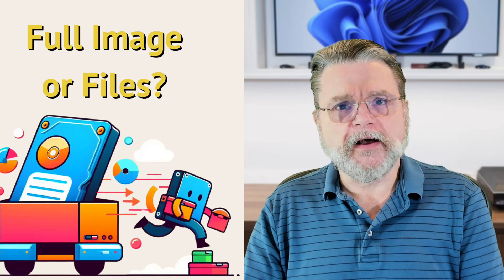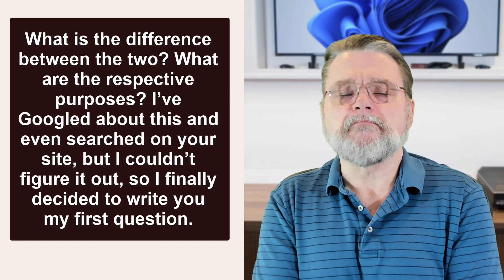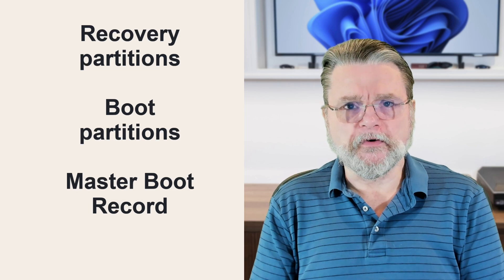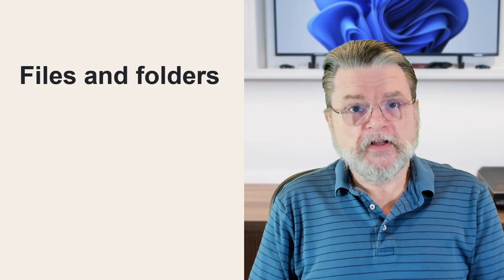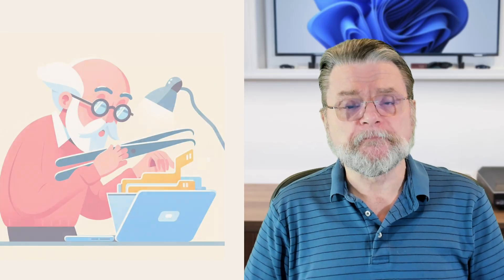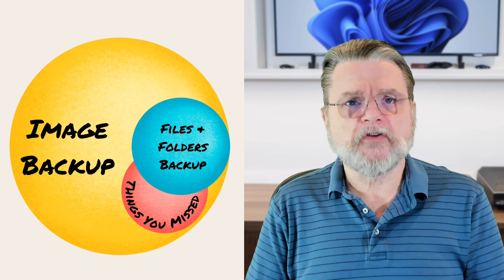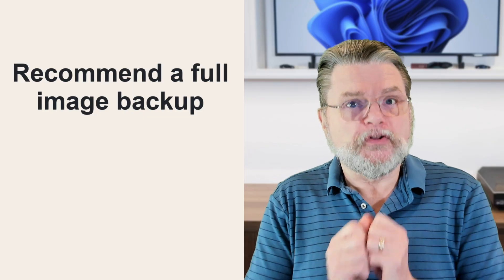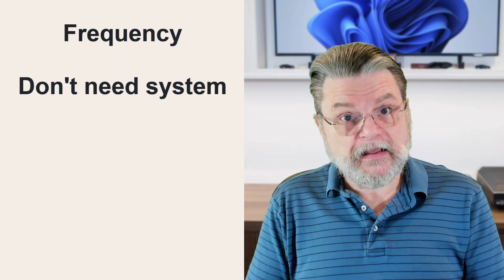What’s the Difference Between an Image Backup and a Files-and-Folder Backup?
✅ This choice is about what you back up on your computer: Image or files-and-folder. It can make the difference between an easy or difficult recovery.

✅ Image versus files-and-folder backups
An image is a complete backup of your entire hard drive, including Windows, programs, settings, and all data. It’s ideal for full system recovery. Files-and-folder backups select specific files and folders to back up. They’re useful for backing up important data, but it’s easy to miss essential items. Image backups cover everything without needing to decide what is or is not important.

Chapters
0:00 Difference Between Image and Files-and-Folder Backup
1:00 An “image” backup
2:55 Files and folders backup
4:30 Recommend a full image backup
4:50 Files-and-folders backups have a place
6:00 Encryption